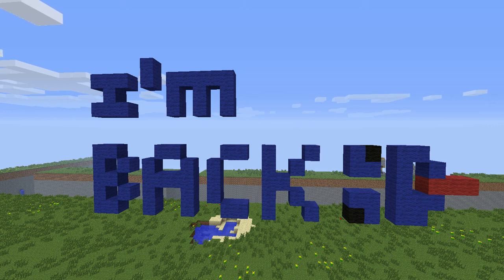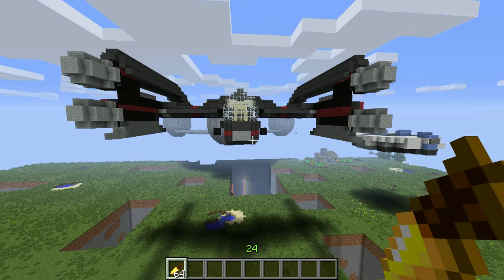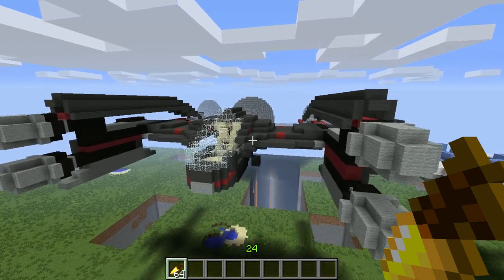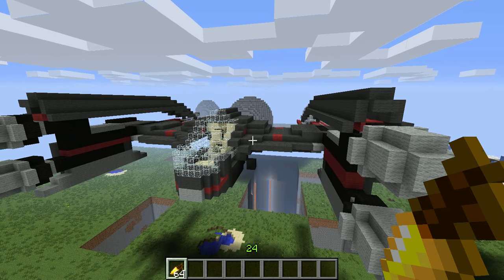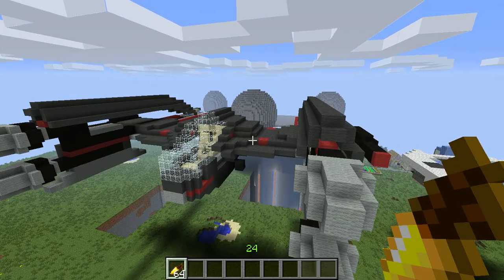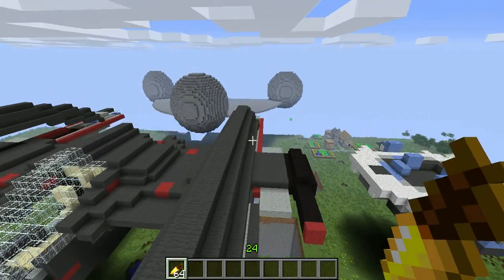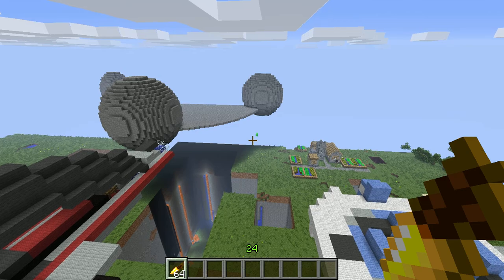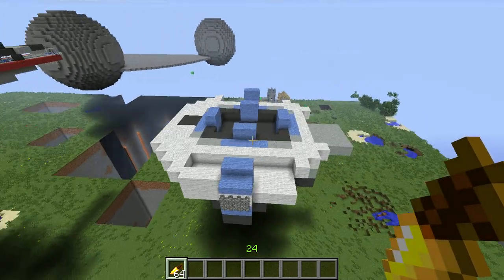Minecraft: MagnaGuard Starfighter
Im back :d and i've made a machine.It doesn't even pew :(